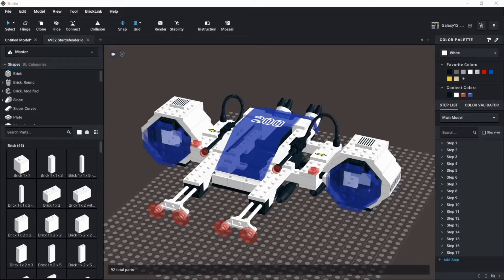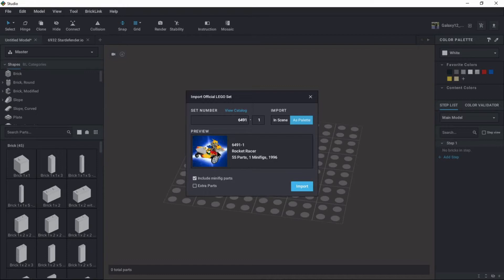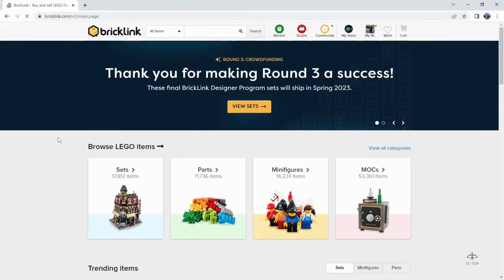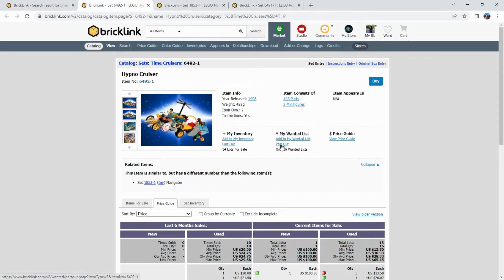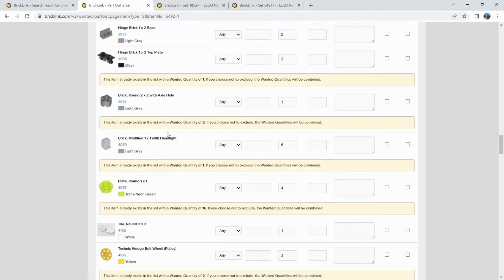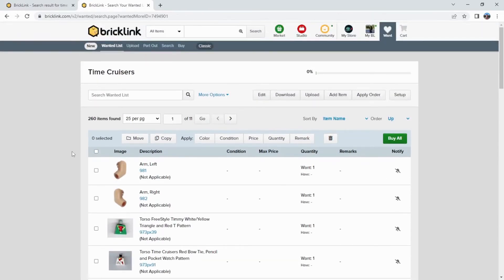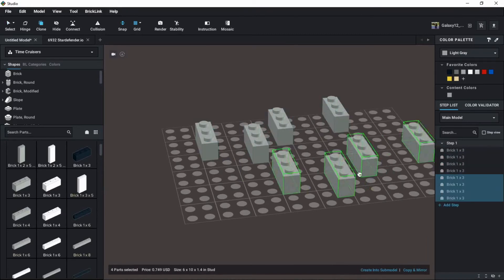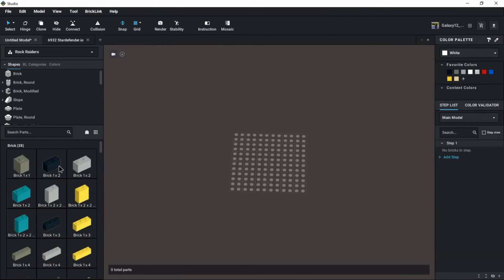How to make a Themed Parts Palette for Bricklink Studio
(Jump to 6:17 to skip the background info)

While the import options for the Studio software are somewhat lacking beyond LDD files and official set inventories, there is greater flexibility within the Parts Palette functionality. A simple initial goal was to create a custom palette for a given LEGO theme, showing the inventory across a range of those sets.

0:00 Bricklink Studio
1:00 Official set import
3:39 Themed Palette goal
6:17 Bricklink Wanted List Method
10:06 Optional - Splitting Minifigure parts
12:09 Migrate wanted list xml to Studio
15:32 Sharing the file for community use

And to the last chapter, the Rock Raiders palette can be downloaded
Please note that the minifigure components are an incomplete representation of the Rock Raiders theme.